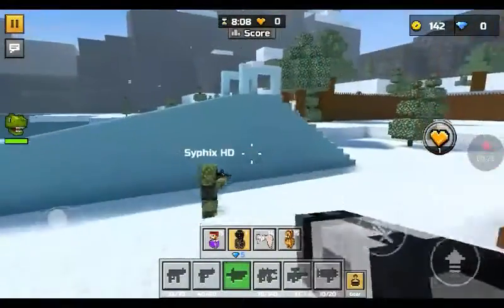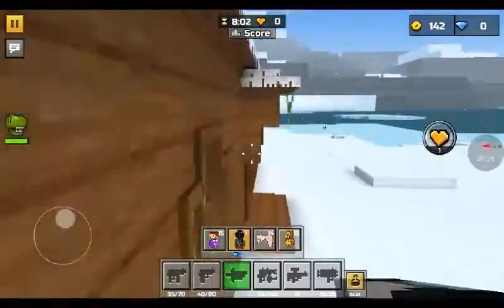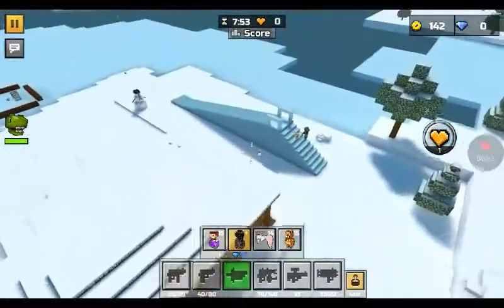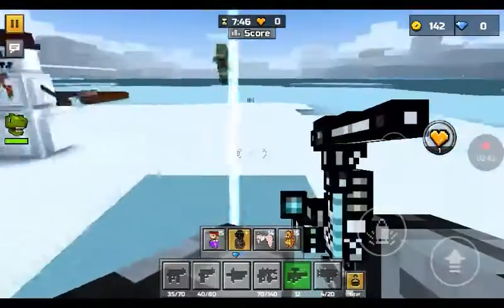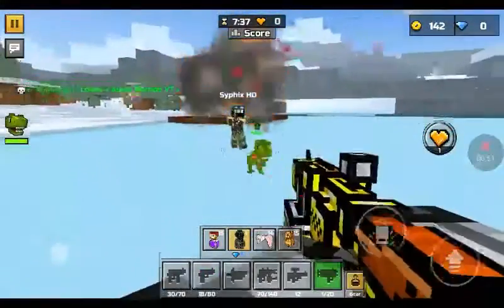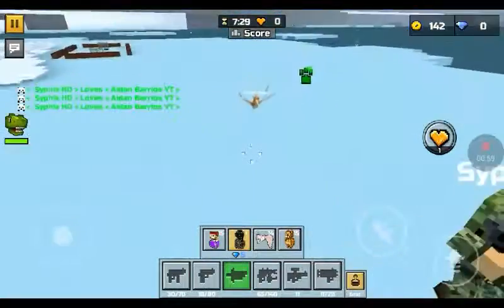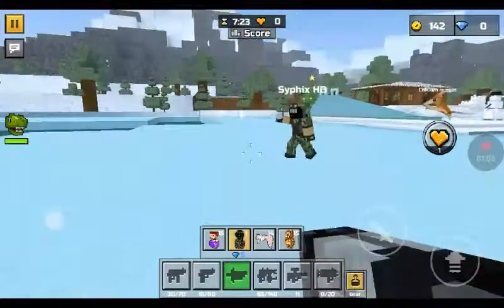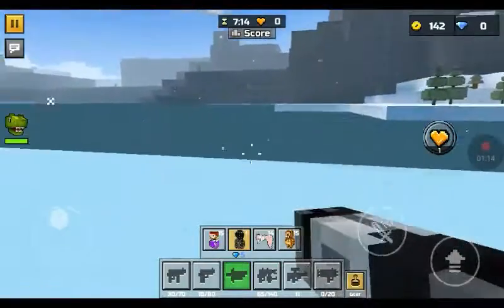Me and my bro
Playing with my bro xD